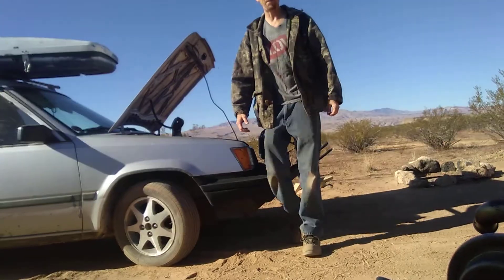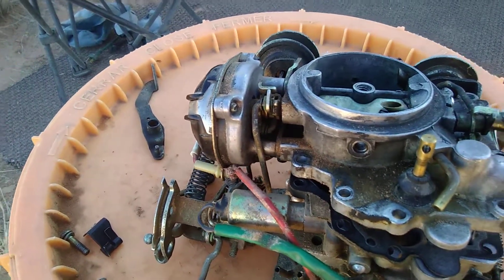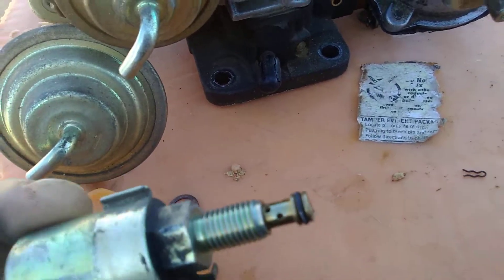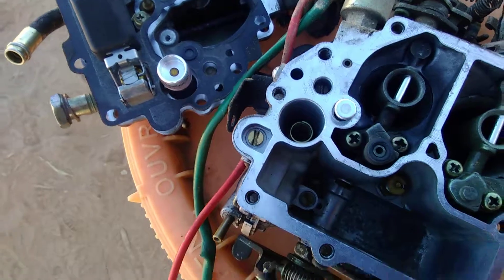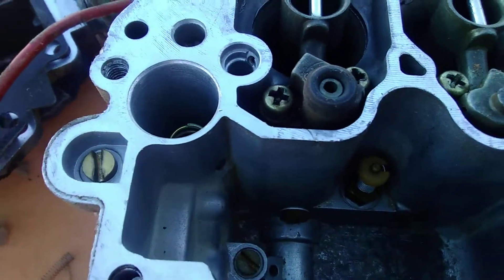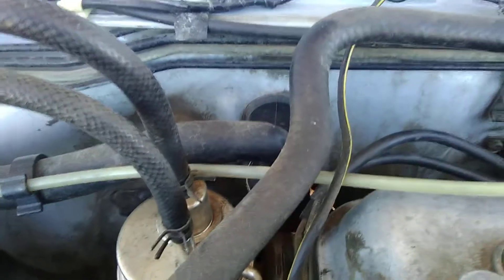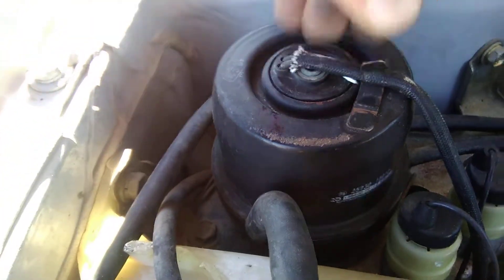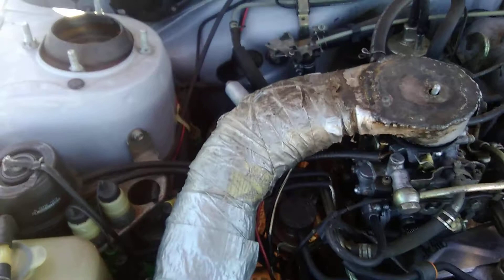4wd Tercel power and performance tips carburetor vaccum timing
How to fix or tune up, tricks for 3a Toyota aisan carburetor, vaccum and timing power loss acceleration or  performance issues